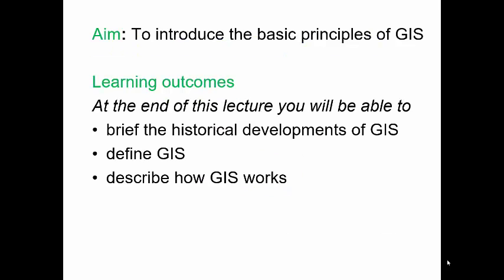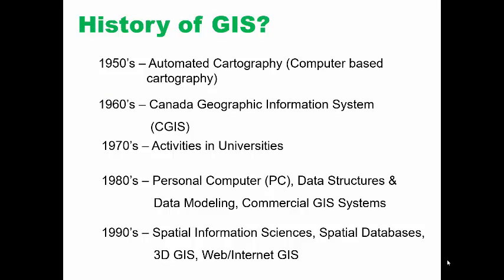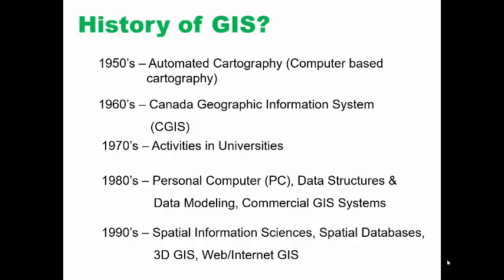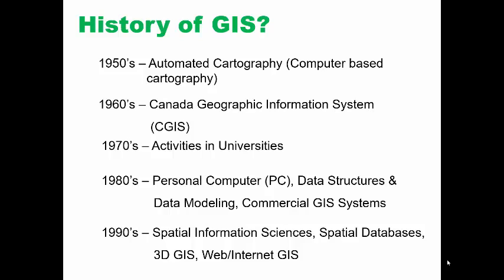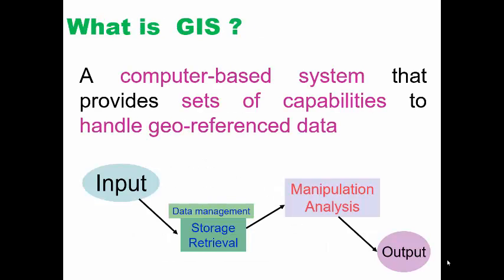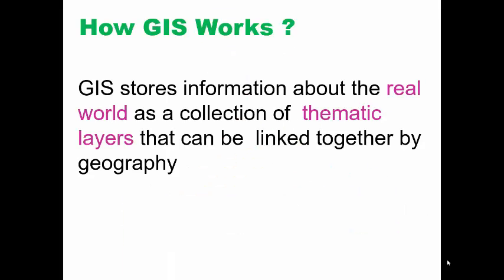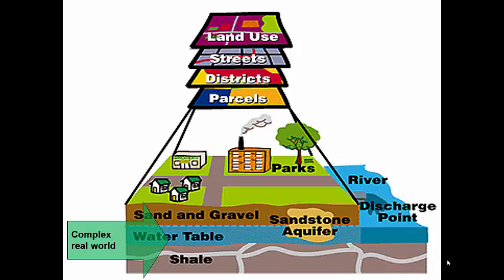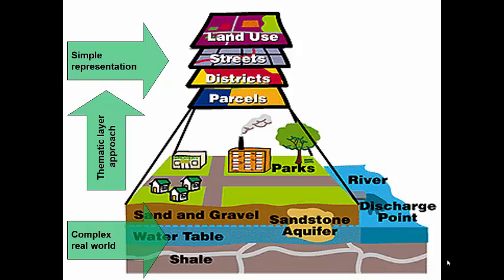Introduction to GIS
by Senani Karunaratne